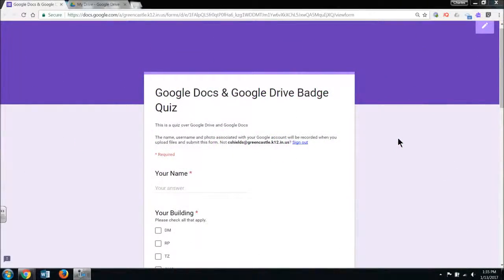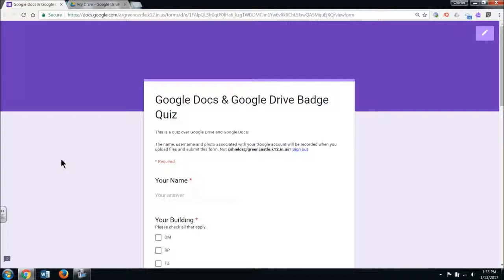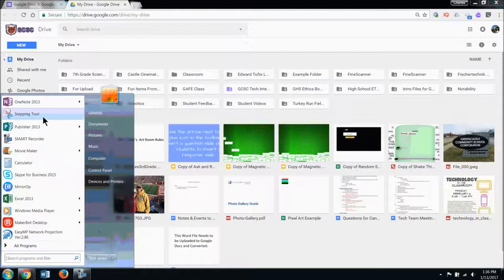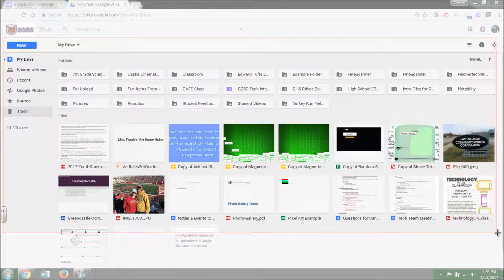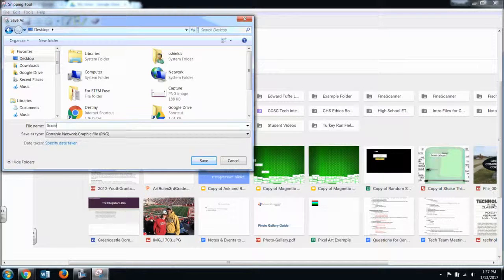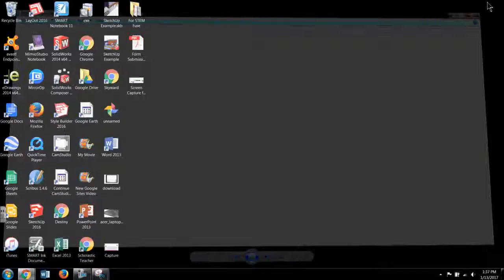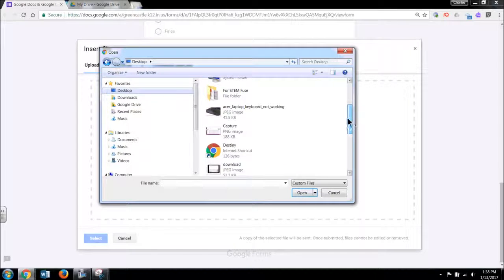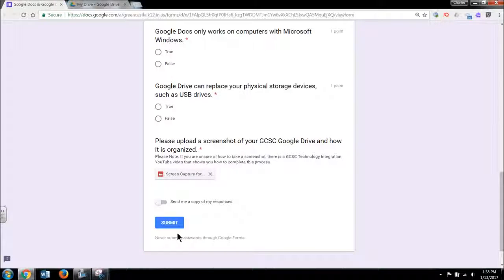Upload a Screenshot to a Google Form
How to use a laptop to take a screenshot and upload it to a Google Form.